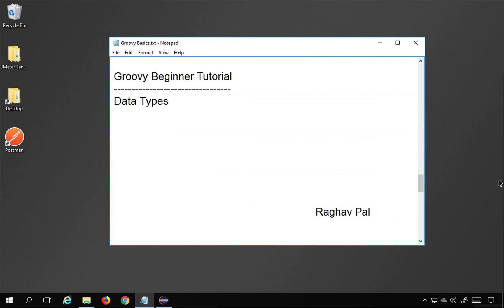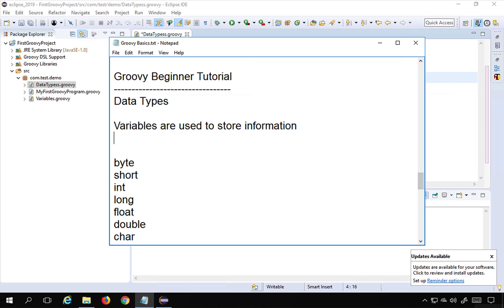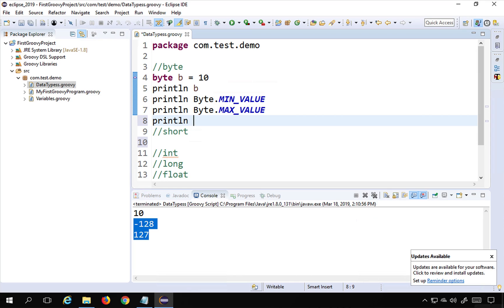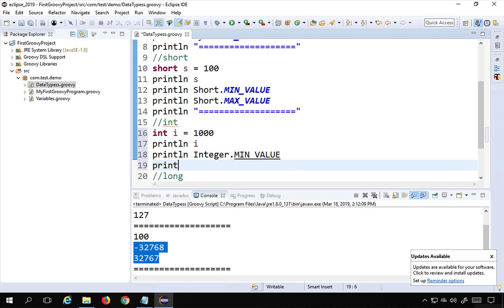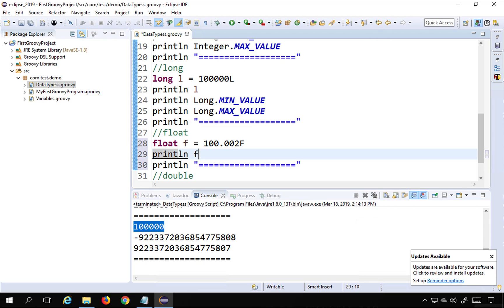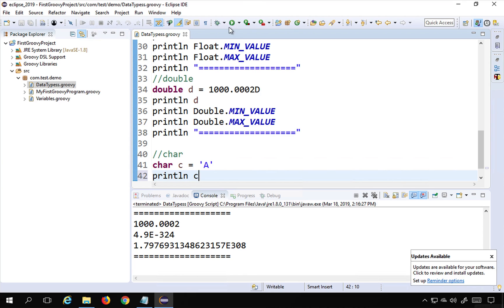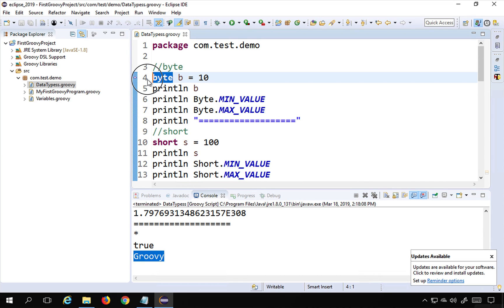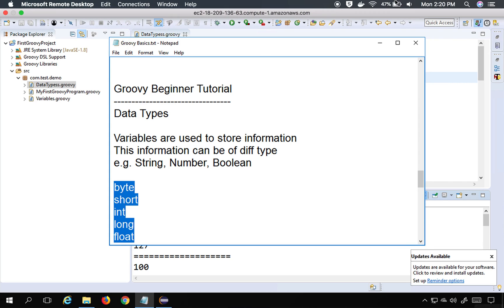Groovy Beginner Tutorial 9 | Data Types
Hi, I am Raghav & today we will learn: Data Types
Variables are used to store information
This information can be of diff type
e.g. String, Number, Boolean

byte
short
int
long
float
double
char
Boolean
String

Keep Learning,
Raghav